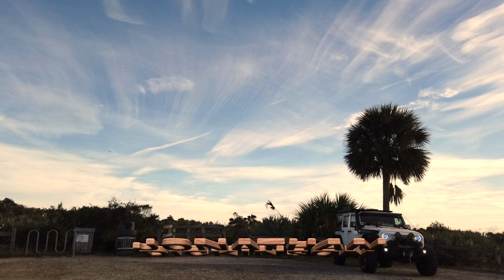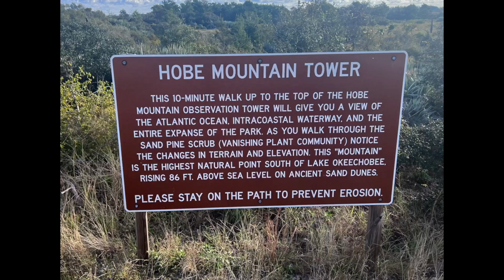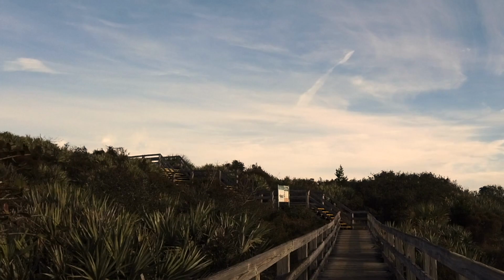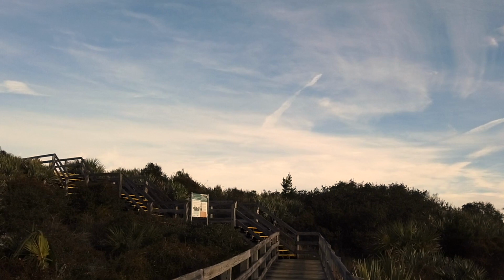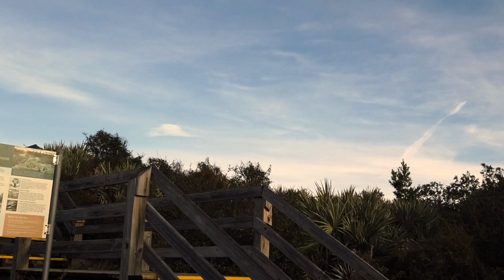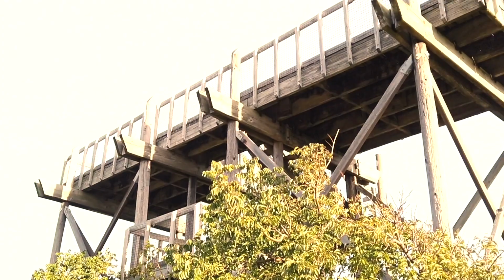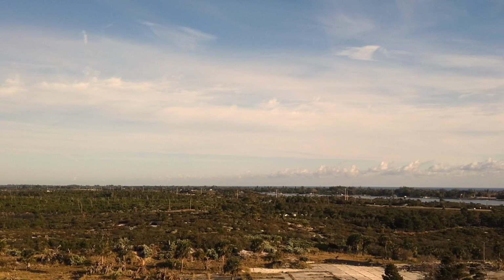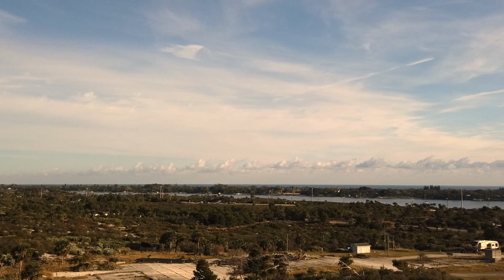Hiking to the Top of Hope Mountain at Jonathan Dickinson State Park Florida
Hope Mountain Jonathan Dickinson State Park

Embark on a breathtaking hiking adventure to the summit of Hope Mountain, the highest point in southern Florida. Join Wild Mark as he navigates the scenic boardwalks, and conquer challenging terrains to reach this majestic landmark.

In this video, you'll witness stunning views of the surrounding landscapes, including the sparkling waters of the Loxahatchee River, the picturesque SINC Wildlife Management Area, and the vibrant Young Island Preserve. Along the way, we'll encounter diverse wildlife, including playful squirrels, agile lizards, and soaring birds.

Discover the unique geological formations and hidden gems that make Hope Mountain a must-visit destination. We'll explore ancient sand dunes, navigate rocky terrains, and marvel at the evidence of past interactions between Native American tribes and early European settlers.

Whether you're an experienced hiker or seeking a challenging outdoor escape, this journey to the top of Hope Mountain promises an unforgettable experience. Follow us as we share practical tips on packing, choosing the right gear, and ensuring your safety during the hike.

So, lace up your hiking boots, grab your water bottle, and join us on this exhilarating expedition to the summit of Hope Mountain at Jonathan Dickinson State Park, Florida.

Hiking, Hope Mountain, Jonathan Dickinson State Park, Florida, Nature, Adventure, Exploring Florida, SINC wildlife, Young Island Preserve

Jonathan Dickinson is the only state park in south Florida where visitors can hike to the top of an ancient sand dune. The dune stands 86 feet above sea level, the highest natural point south of Lake Okeechobee. Hobe Mountain was once submerged in the Atlantic Ocean and as sea levels rose and fell the mountain was formed by high winds and the crashing of ocean waves.

Hobe Mountain is part of the Atlantic Coastal Ridge, a series of dunes and hills which parallel the Southeastern Florida coastline. The hills found in the eastern portion of the park adjacent to US highway 1 are some of the only hills found in the area and many of the plants and animals which grow upon them are unique to the desert like conditions of the dunes. The plant community which occupies these sand dunes, the Sand Pine Scrub, is a disappearing habitat which is home to plants and animals found nowhere else in the world. Many of these species are endangered and some are specific only to Jonathan Dickinson State Park and Florida. The Florida Scrub-Jay and Florida Scrub lizard are examples of species endemic to the Florida Sand Pine Scrub. Plant species such as the Florida Dancing Lady Orchid which is also found only in the park.

Park visitors can climb Hobe Mountain by way of a boardwalk leading them through the scrub and up to Hobe Mountain Tower which rises an additional 27 feet from the mountain. The observation tower allows for optimal viewing of the park, Intracoastal Waterway and the Atlantic Ocean.